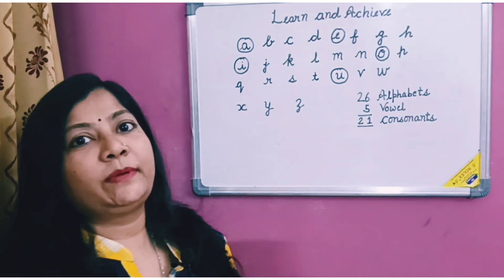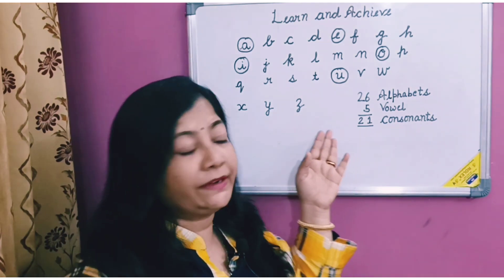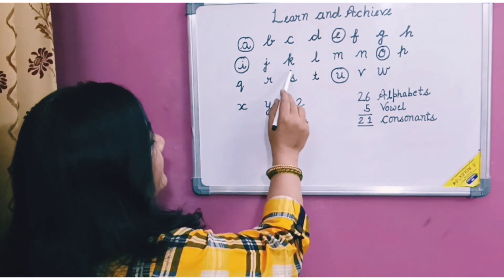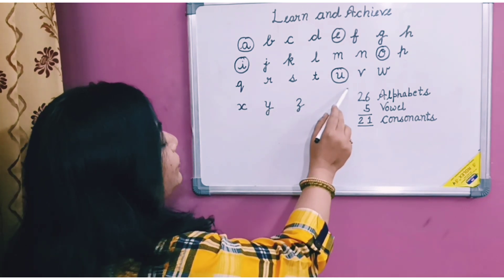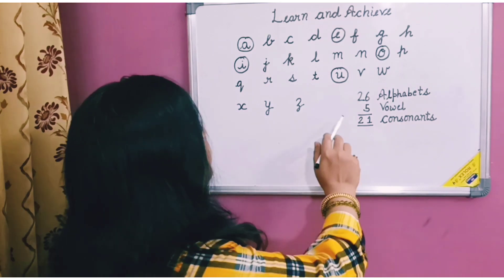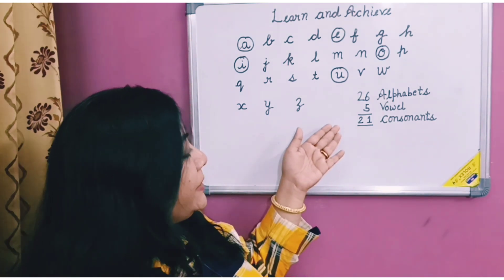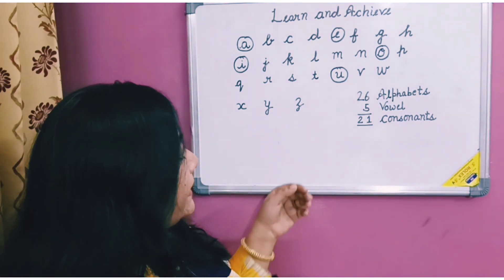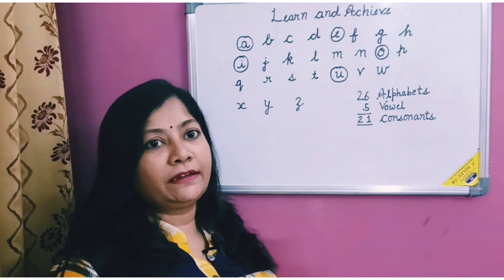Vowels and consonants in English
In this video we shall learn about
vowels &  consonants.

There are 26 letters in English Alphabets.
a,e,I,o,u are vowels.

Difference between vowel & consonants